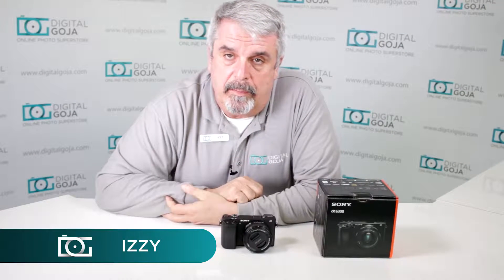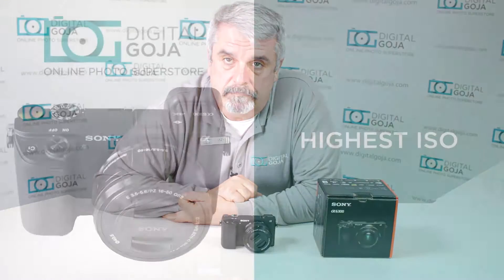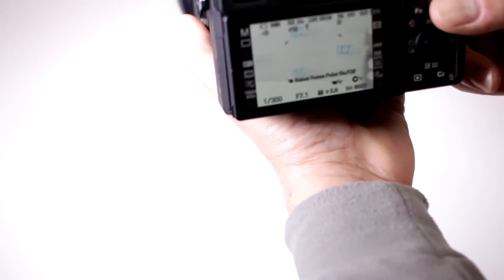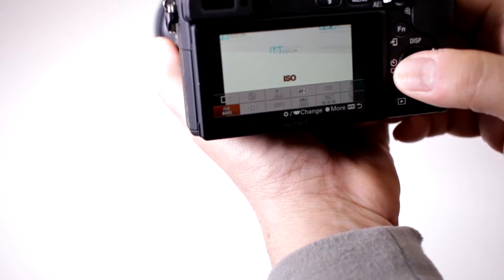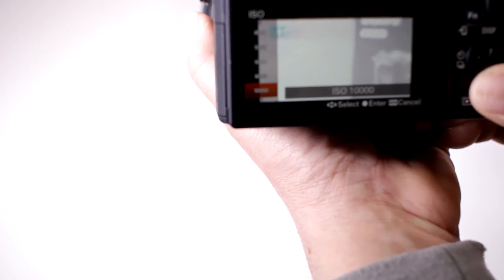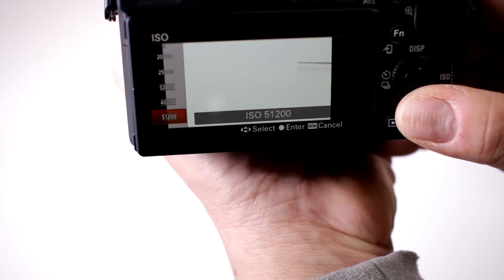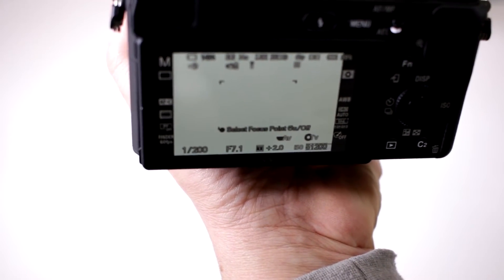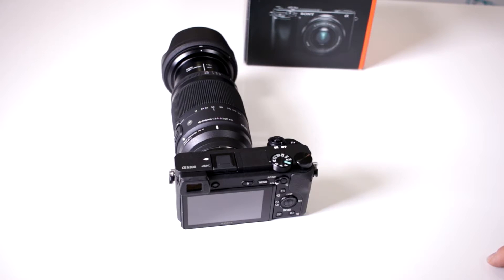SONY ALPHA A6300 TUTORIAL | Learn How To Set The Highest ISO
What is the highest ISO on the Sony a6300?

Features:
- Wide sensitivity range of ISO 100 to 512004.
- 4K movie recording with full pixel readout/no pixel binning.